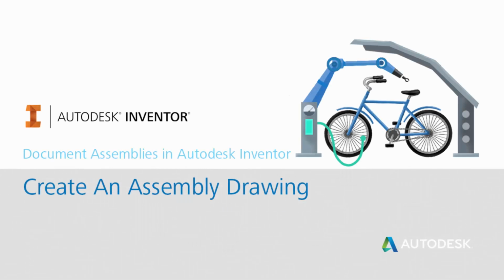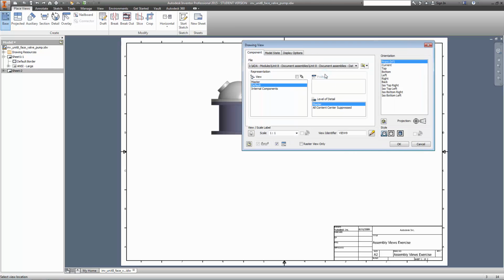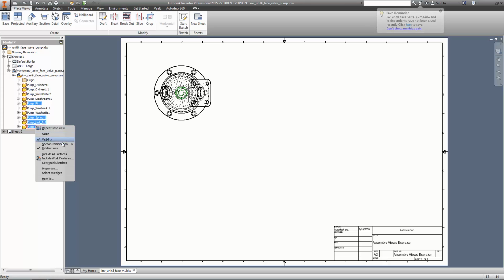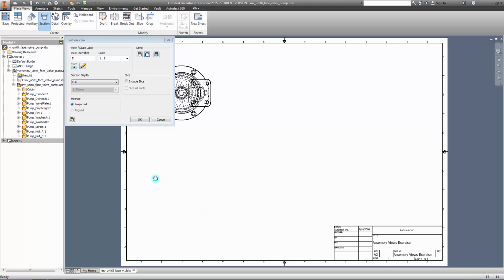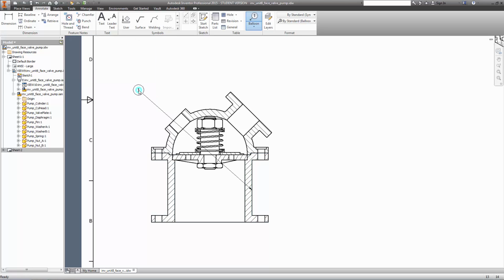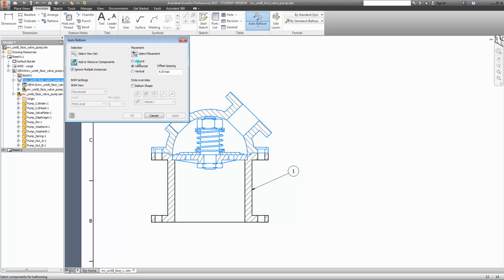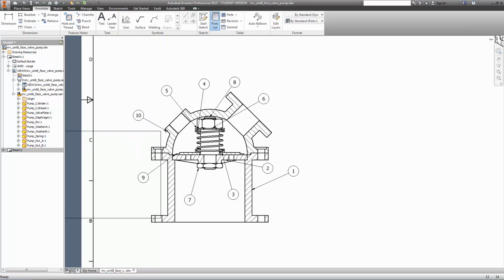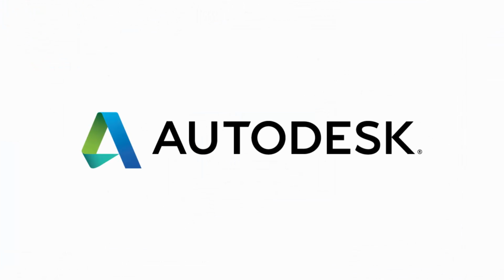Module 8: Exercise 2: Create An Assembly Drawing